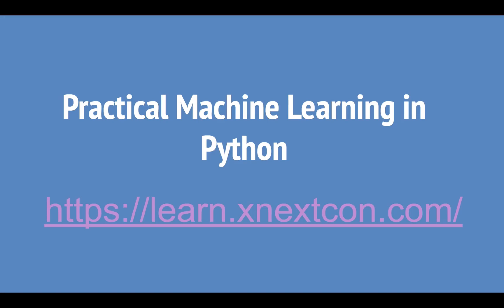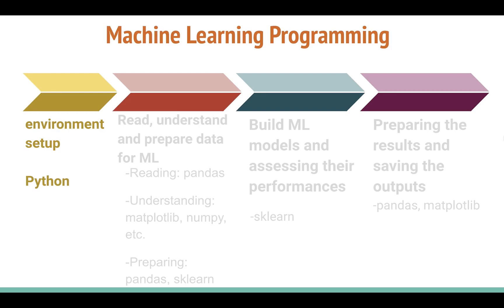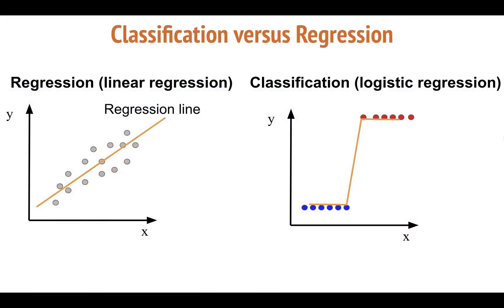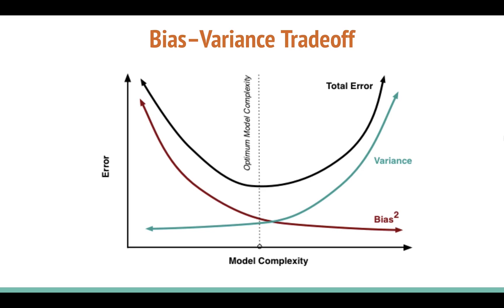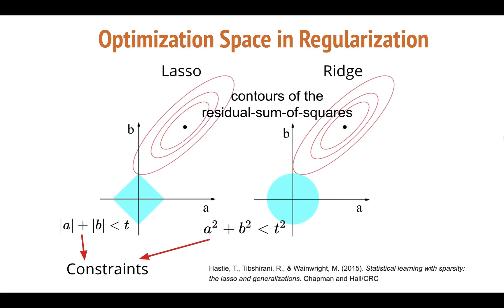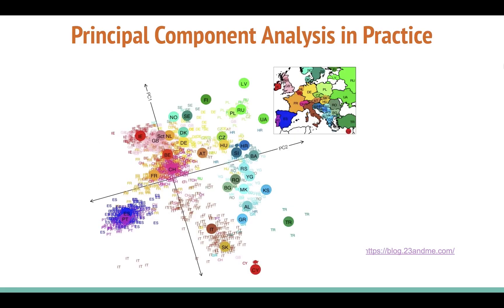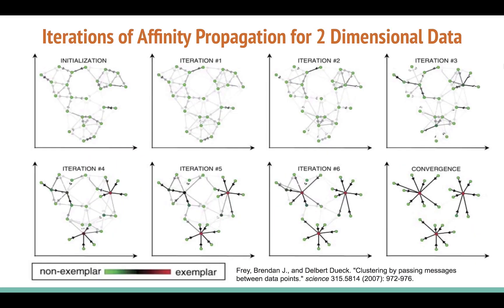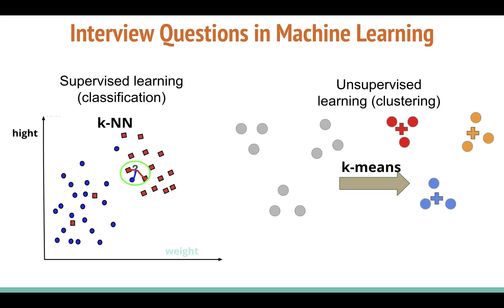Preview: ML for Developers with Scikit-Learn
5-mins preview for the 4 weeks AI course: Machine Learning for Developers with Scikit-Learn
The next cohort will start on Feb 13th, 2021,  every Saturday

Previous cohorts:
Cohort 3: Nov 23 ~ Dec 16, 2020
Cohort 2: Mar 23 ~ Apr 9, 2020
Cohort 1: Jan 15 ~ Jan 31, 2020